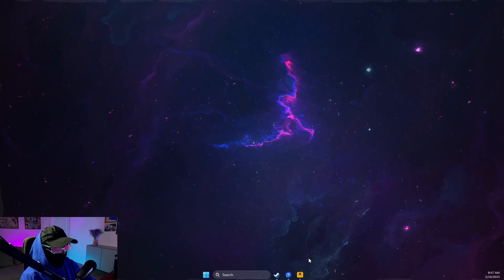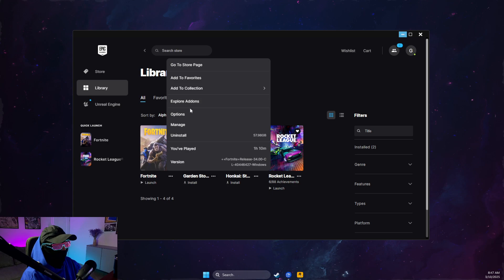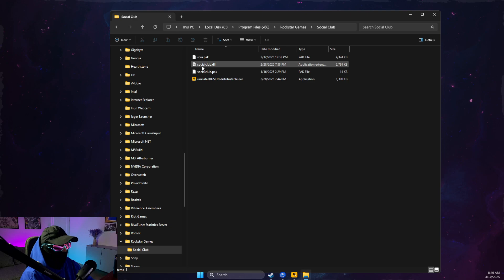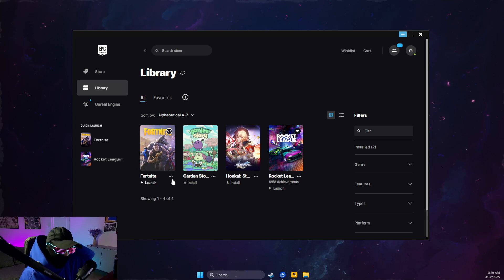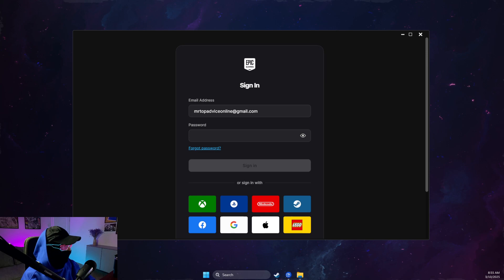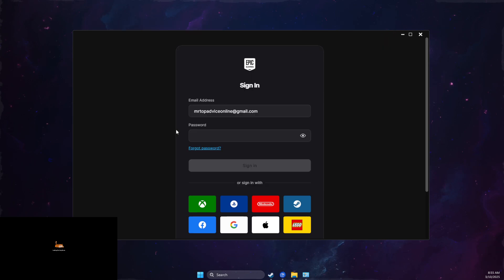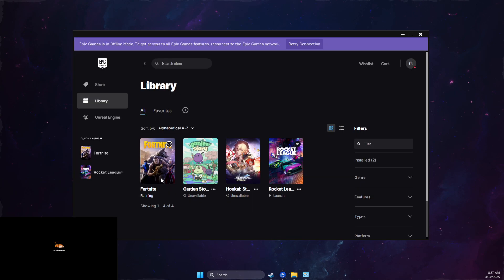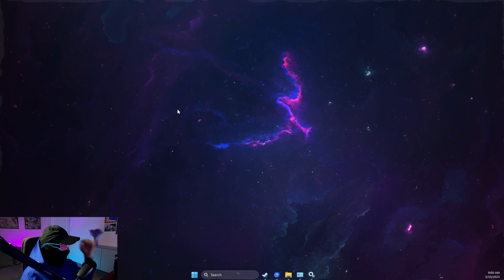Fix GTA V Enhanced: Unable To Authenticate Epic Games Services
In this video I will show you how to fix Unable To Authenticate Epic Games Services It's really easy and it will take you less than a minute to do it!